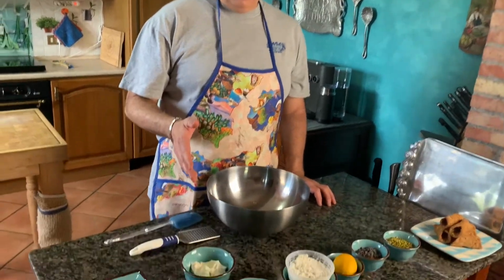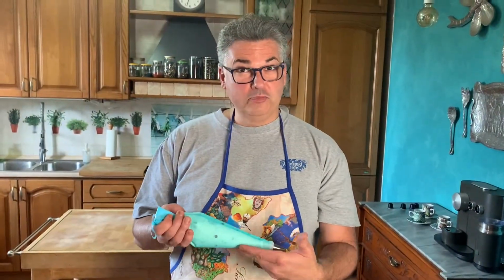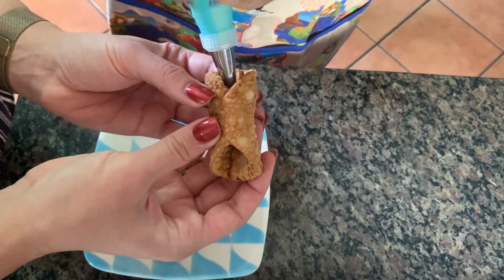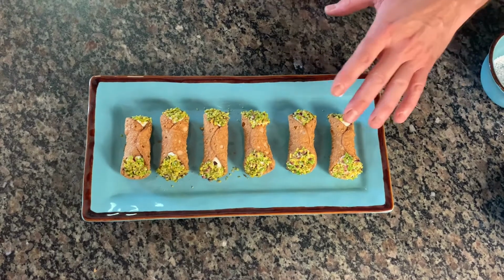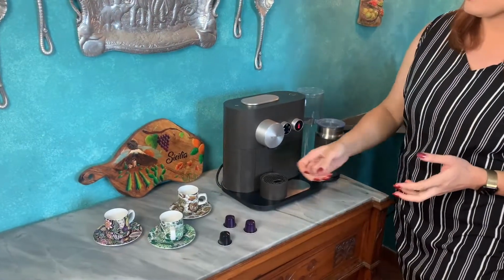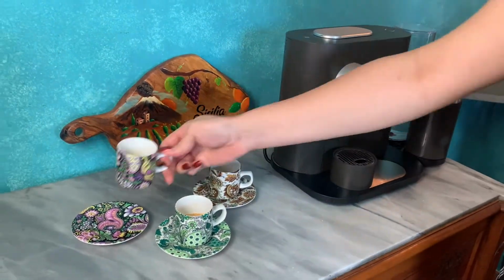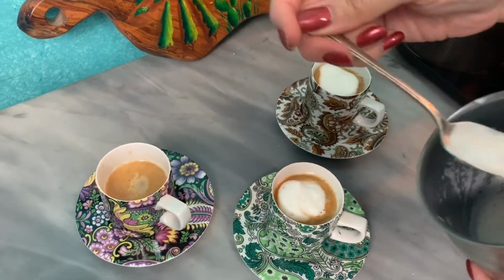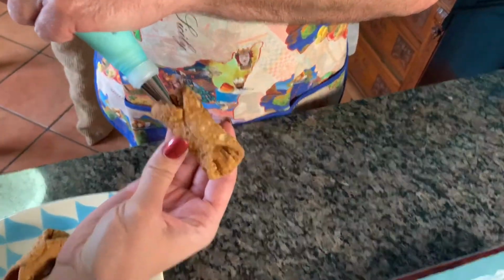Sicilian Cannoli and Cappuccino | Preparing a simple & delicious breakfast at home,Belpasso, Sicily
A perfect way to start your day whether you’re in Sicily or in the US there’s nothing like an amazing fresh cup of coffee or a cappuccino and what better way to start your day than a delicious fresh cannoli.

Our recipe:
Cannoli filling
1 1/2 c fresh ricotta cheese
1/2 c mascarpone cheese
1/2 - 3/4 confectioners sugar
Zest of one lemon
2 Tbsp mini chocolate chips

Author: Eddie Honcha. Music Standard License from: Envato Market, purchased 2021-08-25